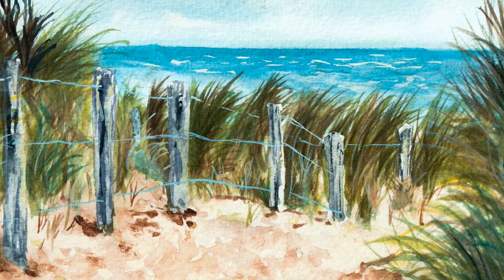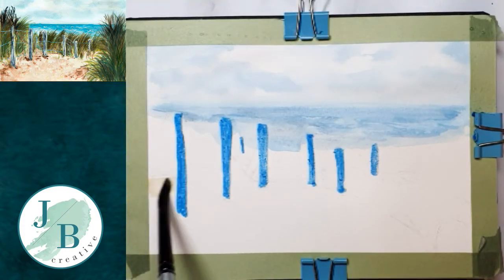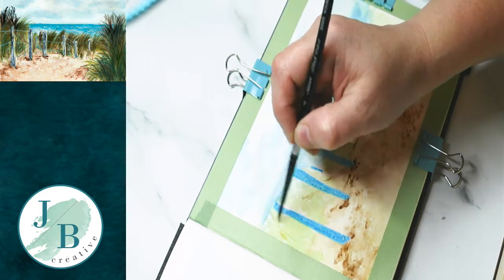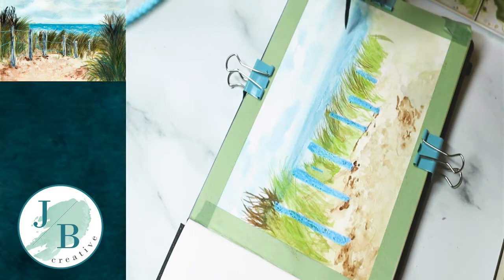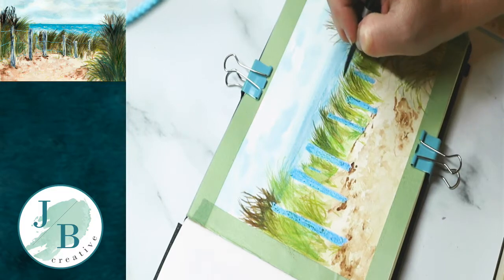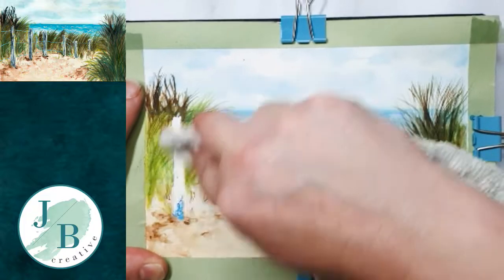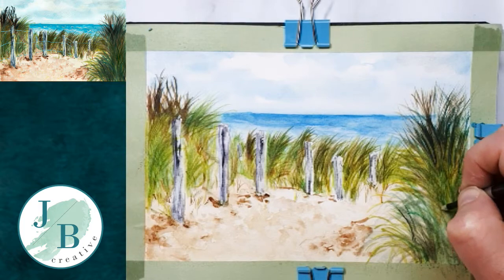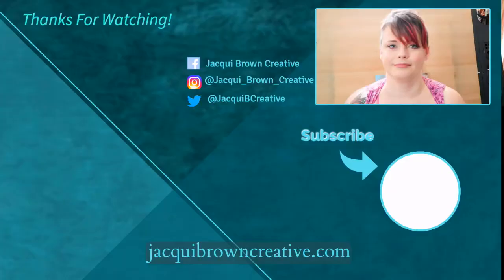Beginner Watercolour Seascape with voice over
In this video I show you how I went about painting this Seascape in Watercolours.  This is a really easy beginner project.

For this painting I used:

Windsor and Newton Cotman Watercolours
Windsor and Newton Gouache in Permanent white
Molotow Masking fluid pump marker 2mm
Washi Tape